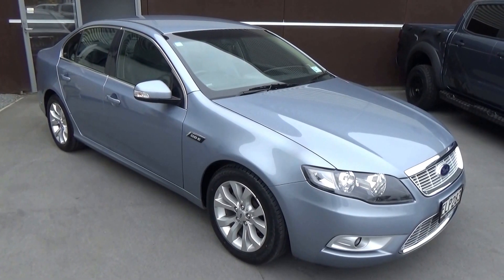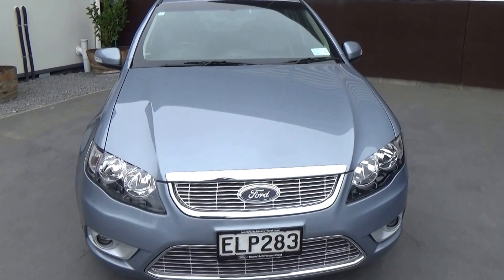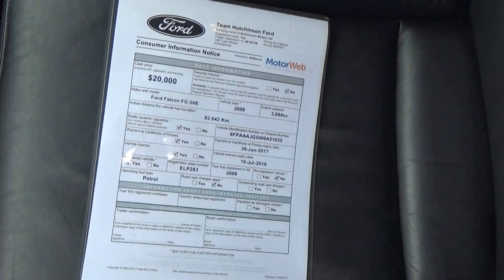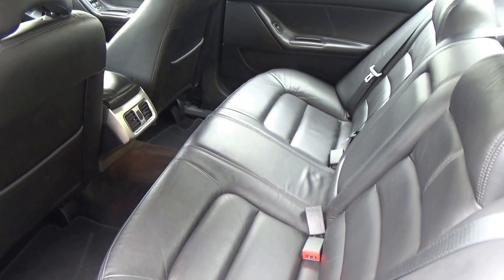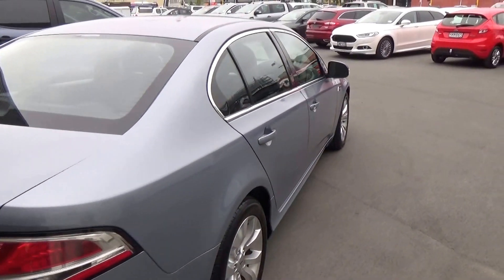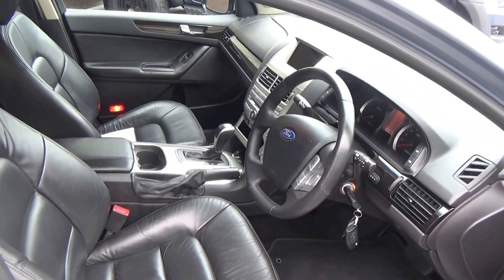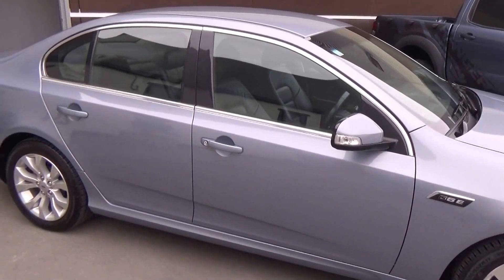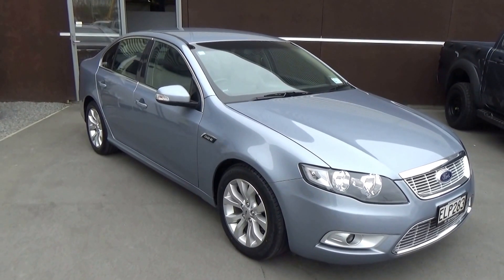Ford Falcon G6E - Team Hutchinson Ford